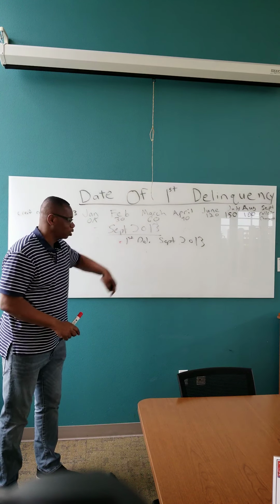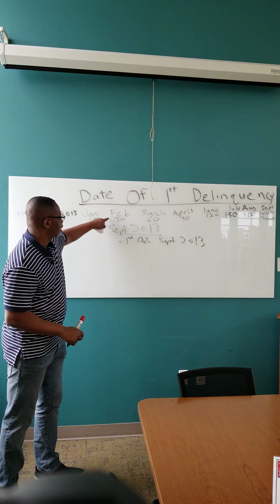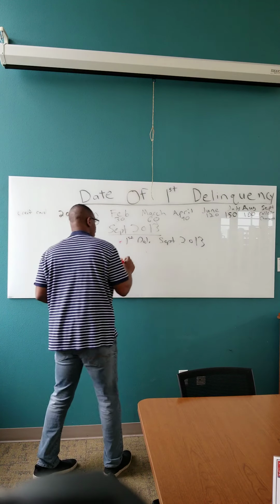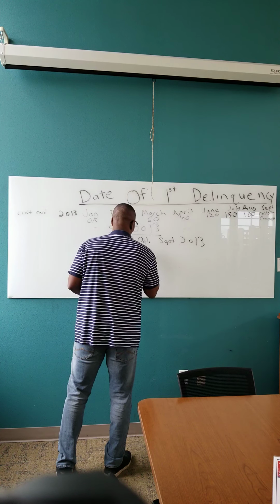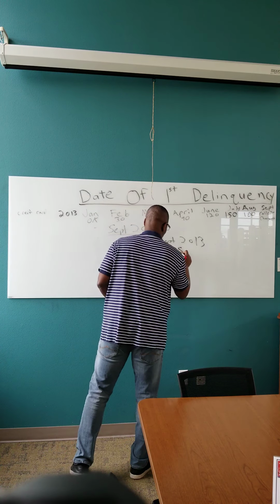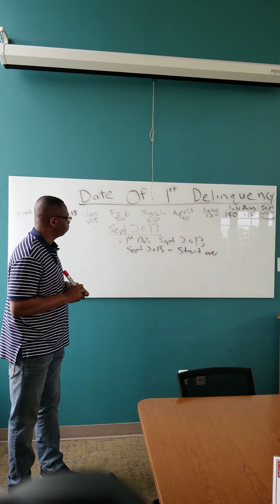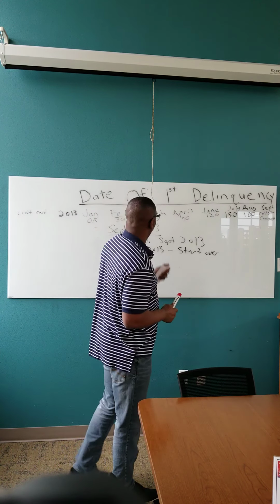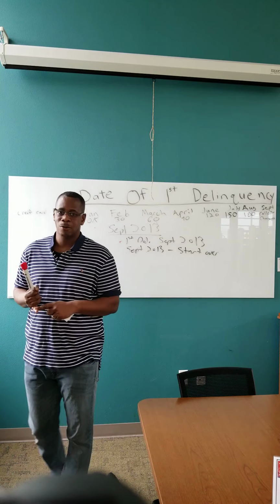How to delete late payments